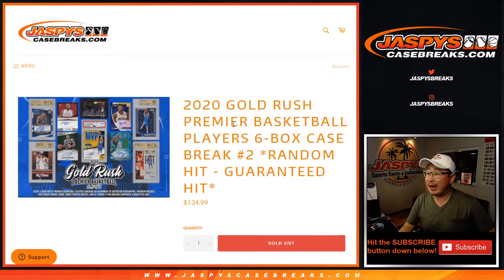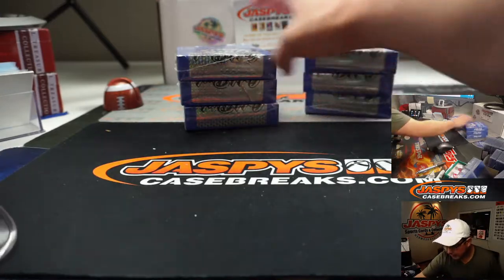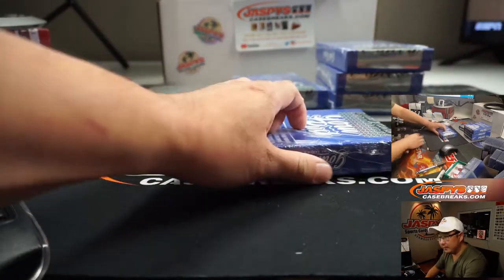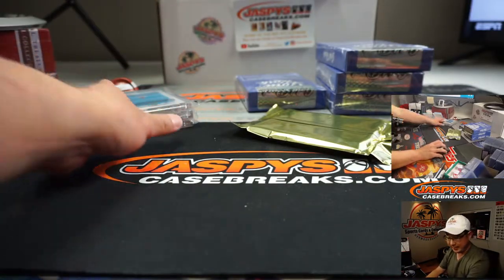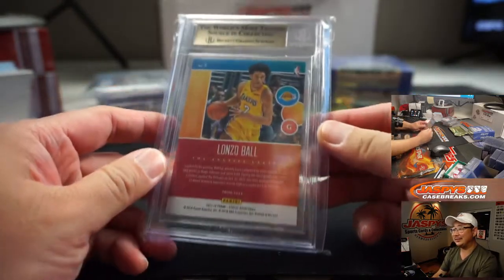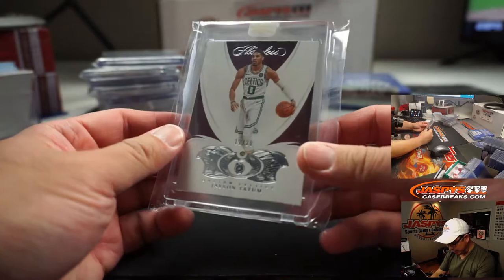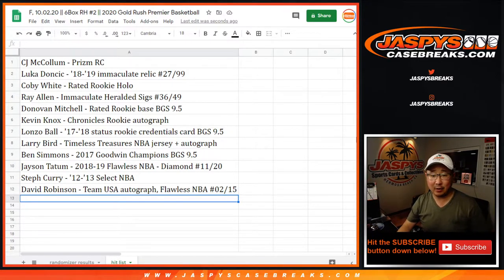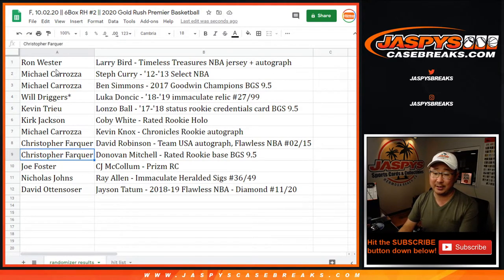F, 10.02.20 || 6Box RH #2 || 2020 Gold Rush Premier Basketball